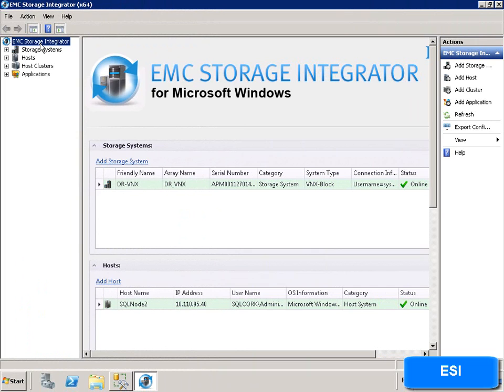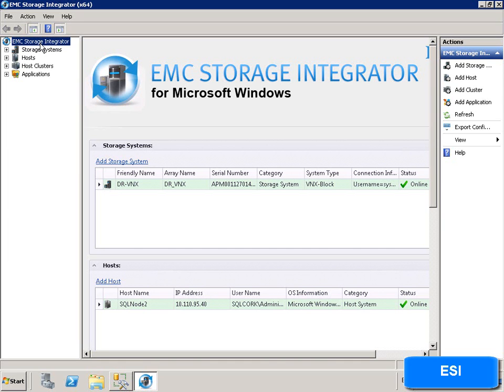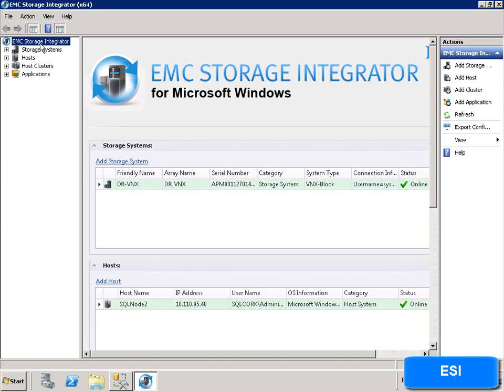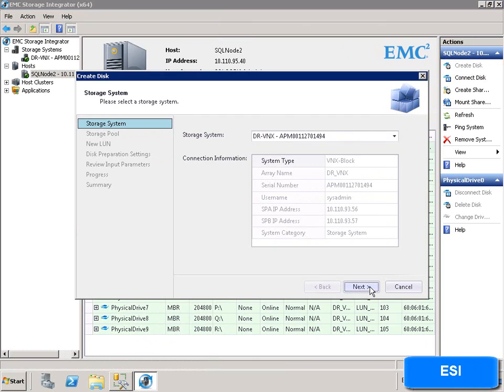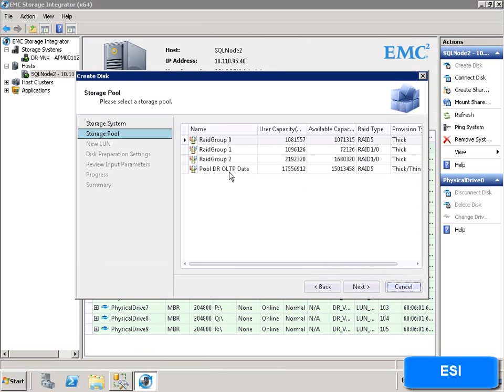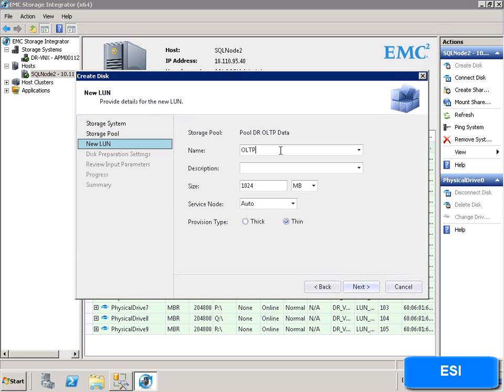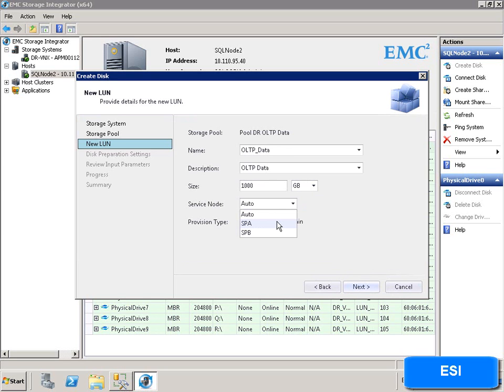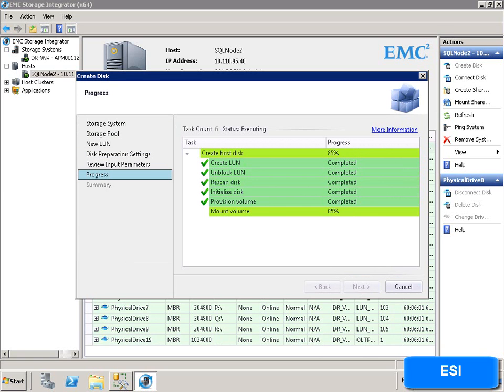EMC Storage Integrator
EMC Storage Integrator is an agentless, no-charge plug-in enabling application-aware storage provisioning for Microsoft Windows server applications.
It provides the ability for Windows administrators to easily provision, (using wizards), block and file storage in a Windows environment.
ESI supports the EMC VNX, VNXe, EMC CLARiiON CX4, and EMC VMAX and VMAXe storage platforms.